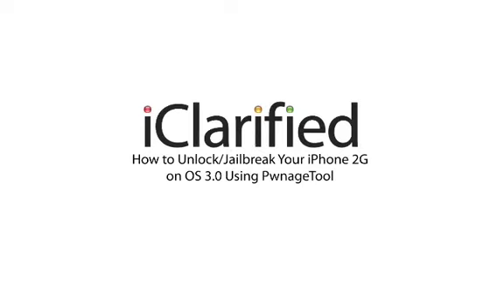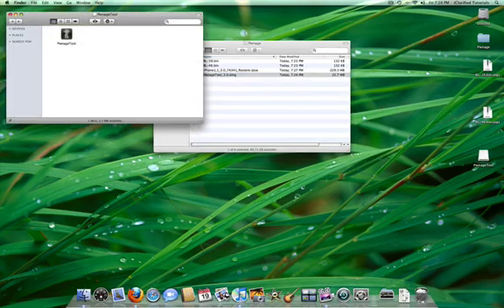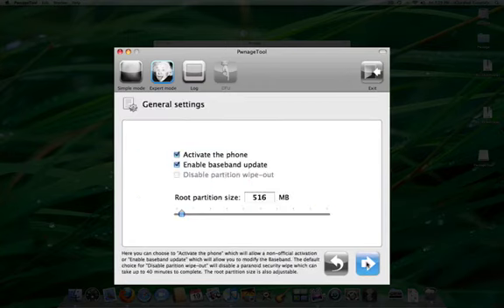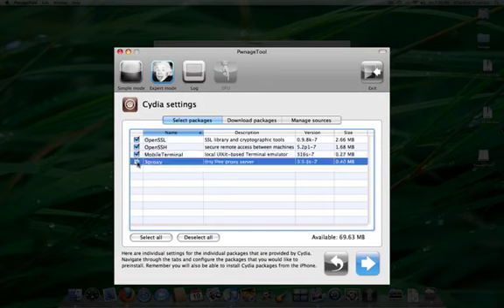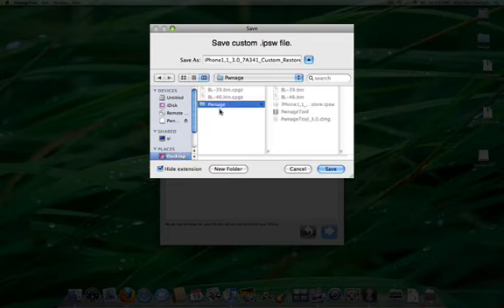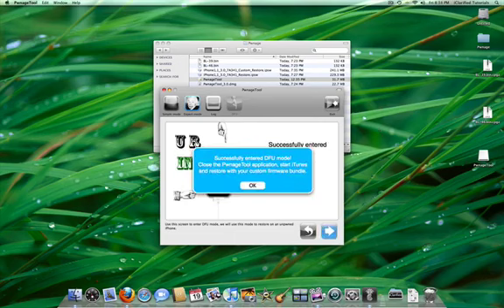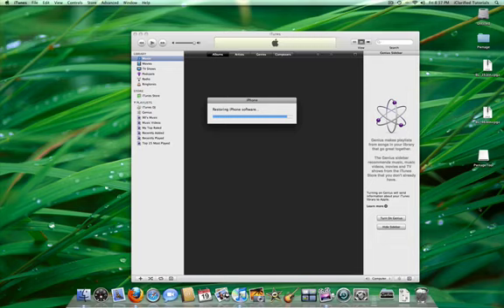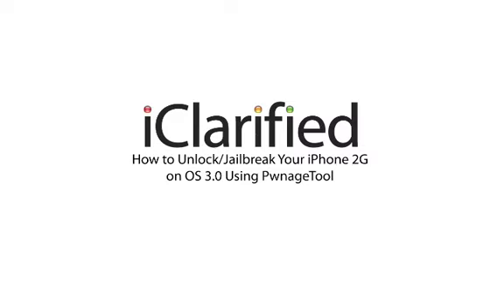How to Unlock and Jailbreak Your iPhone 2G on OS 3 0 Using PwnageTool